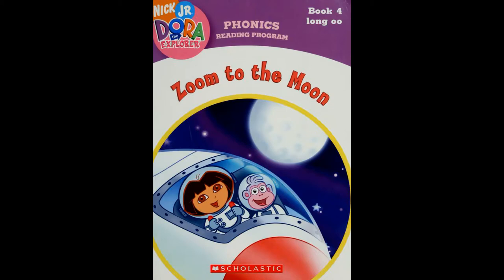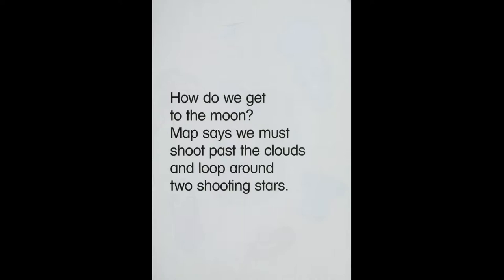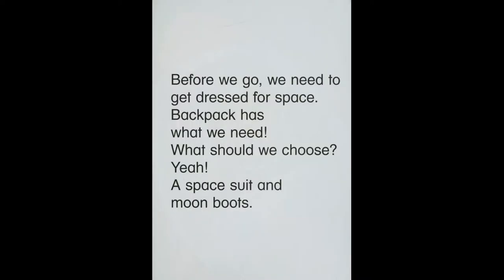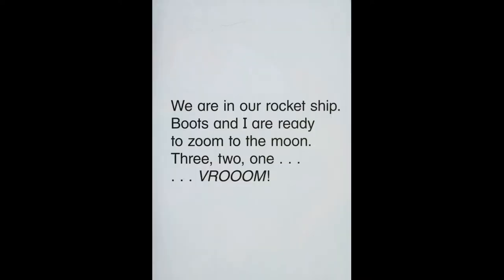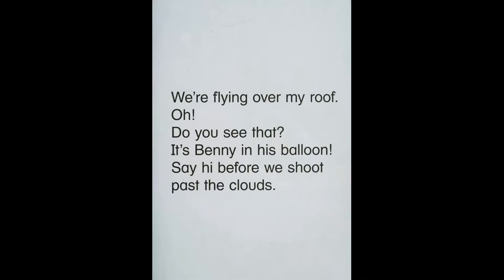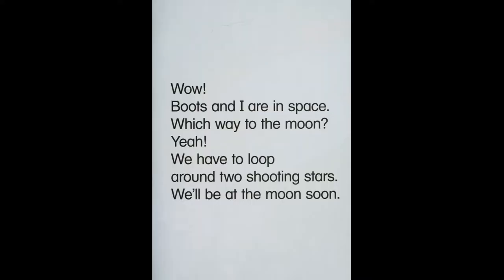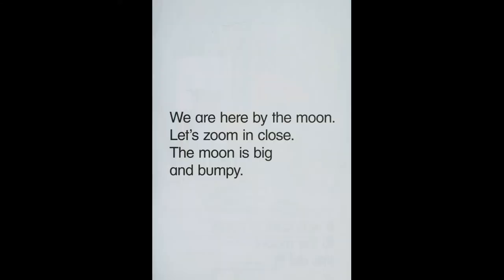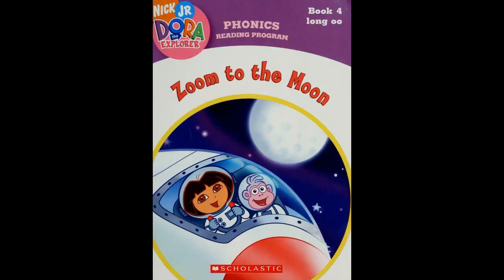Dora The Explorer Zoom To The Moon Trump